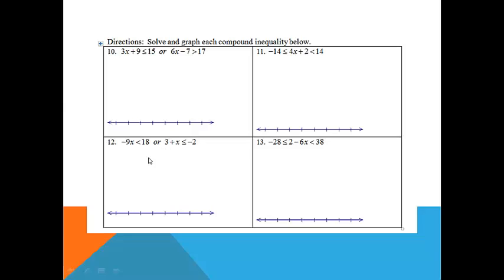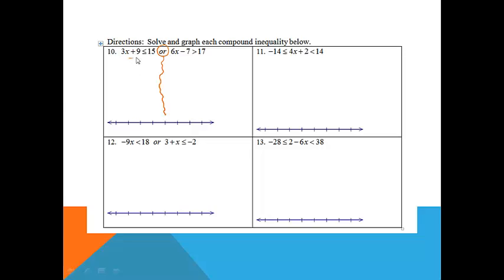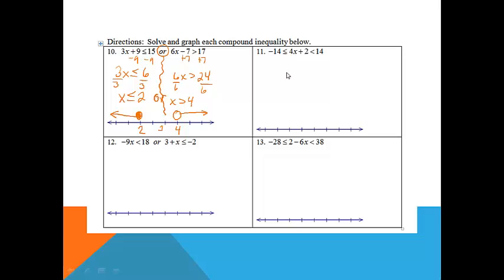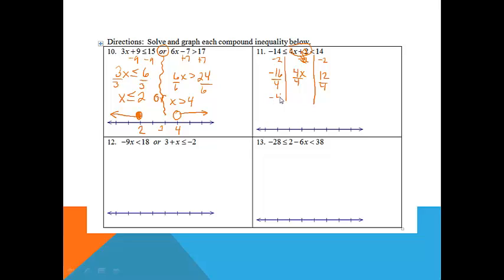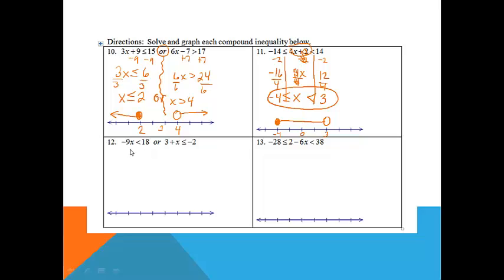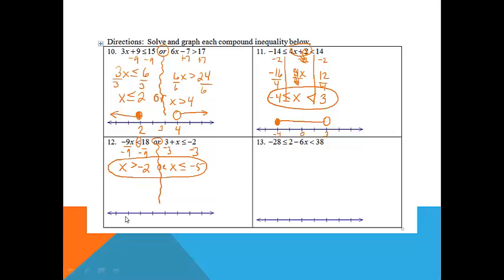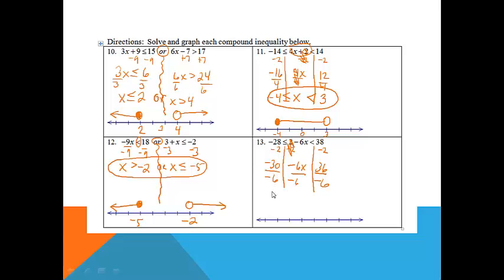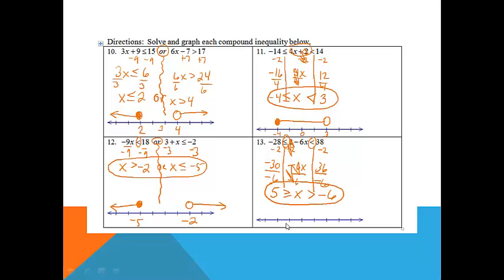Unit 3 Practice Test #10-13